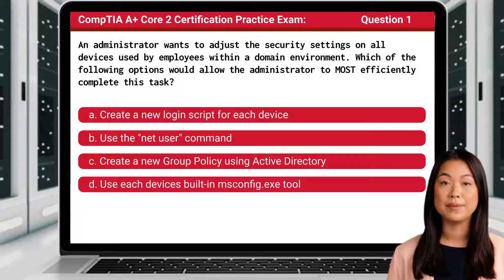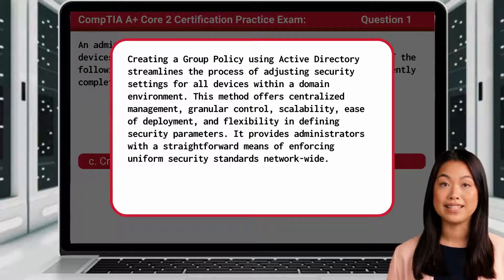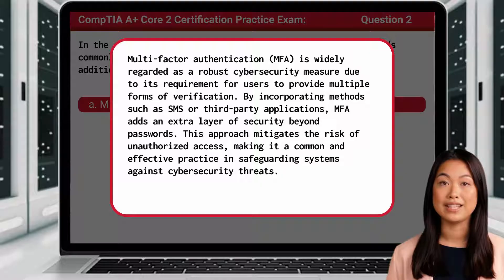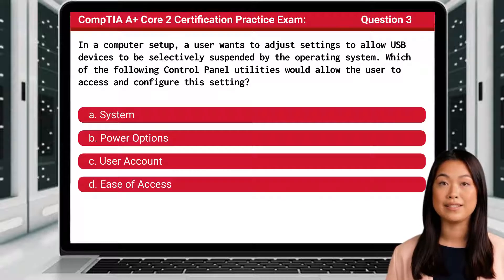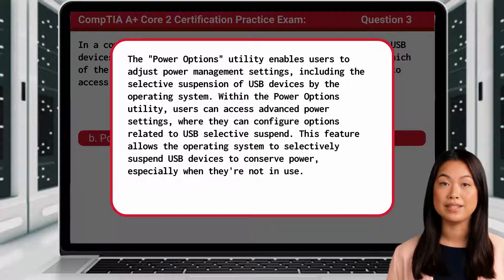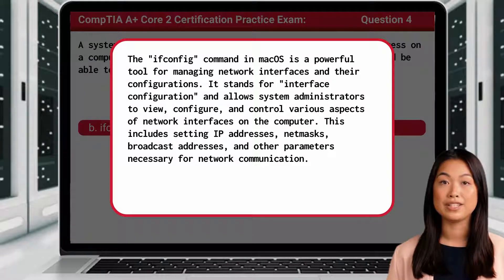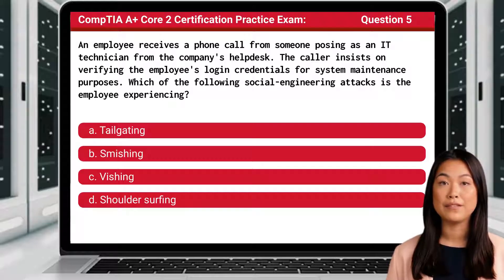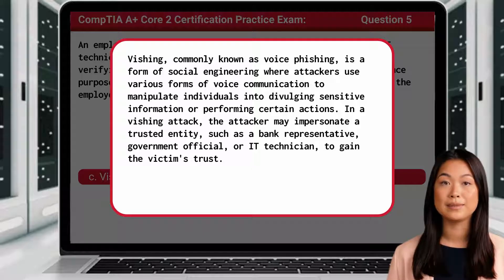CompTIA A+ Core 2 (220-1102) | Practice Exam | Questions 1-5